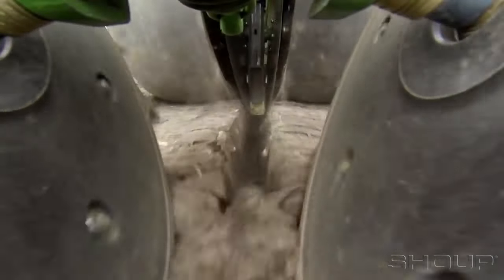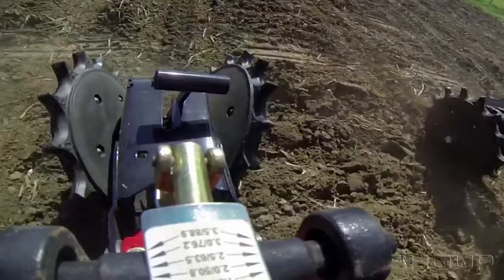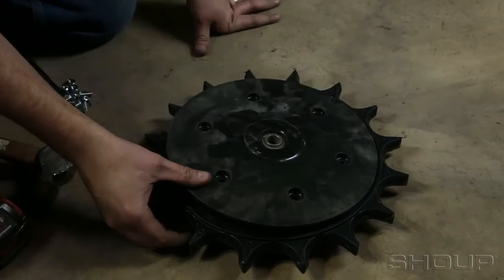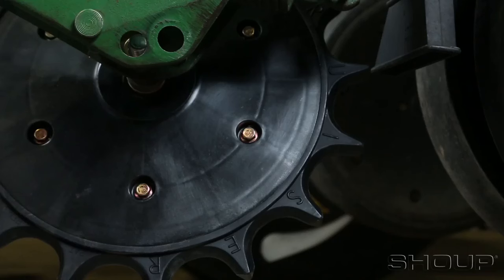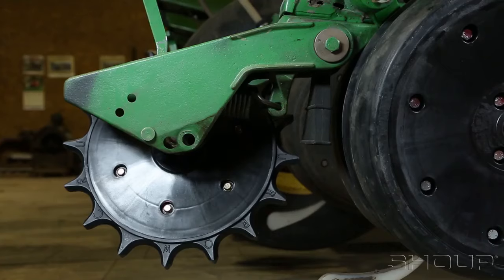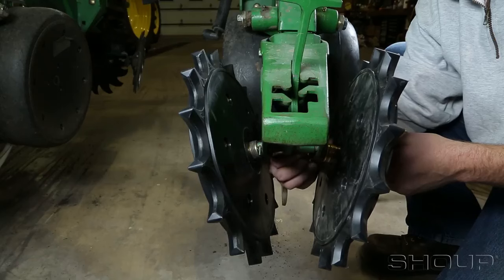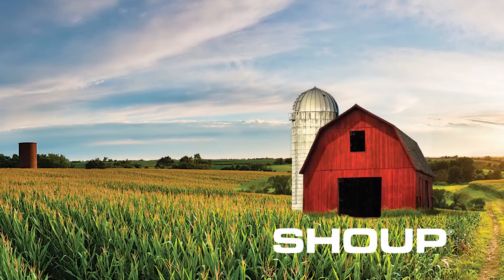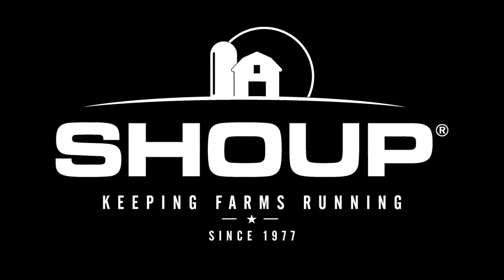Learn How to Install Furrow Cruiser Wheels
Learn How to Install Spiked Furrow Cruiser Wheels into existing wheel halves and on your planter.

Get the best deals on farm replacement parts at Shoup Manufacturing, Keeping Farms Running Since 1977.

If you have any questions or would like to place an order, please or call and talk to one of our highly trained sales staff at 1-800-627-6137.